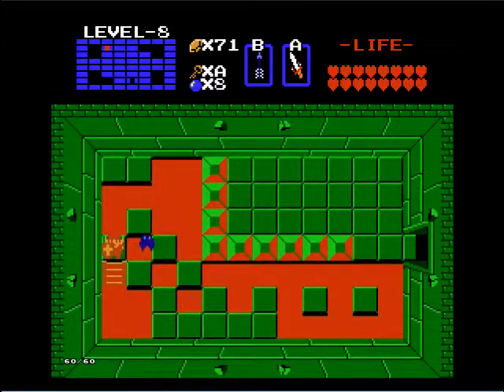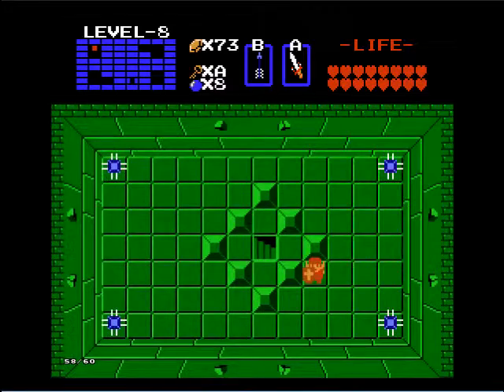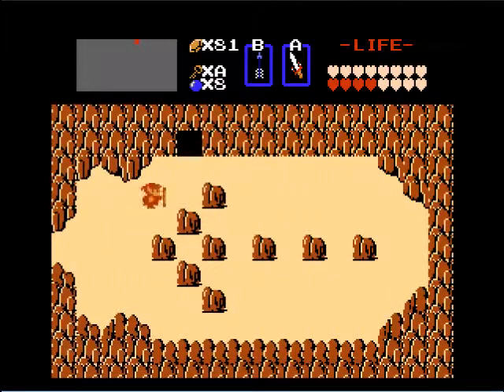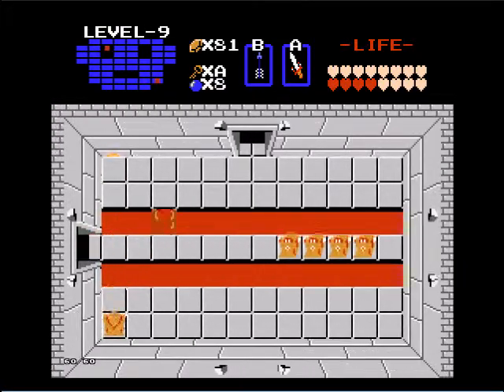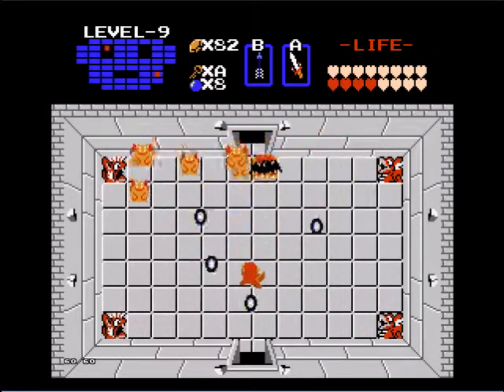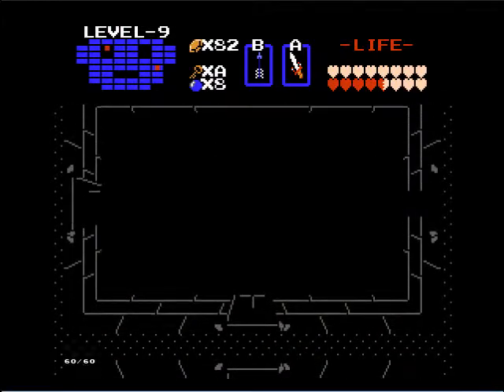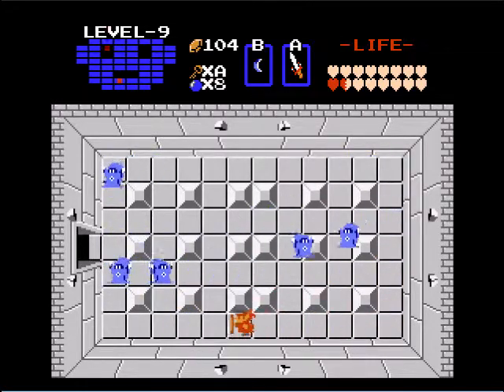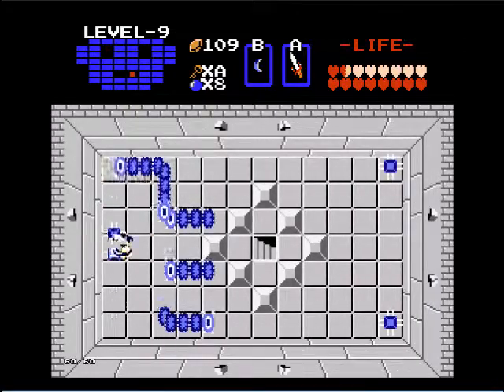Zelda Classic 58 - Item Recollection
CamStudio dumped a one-hour recording session but I got everything again in 15 minutes. Go me. :B